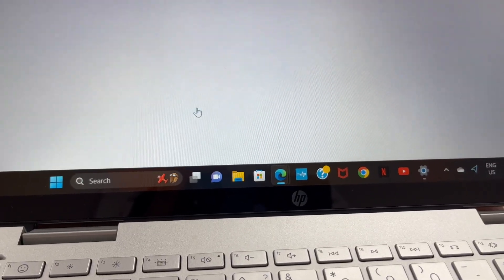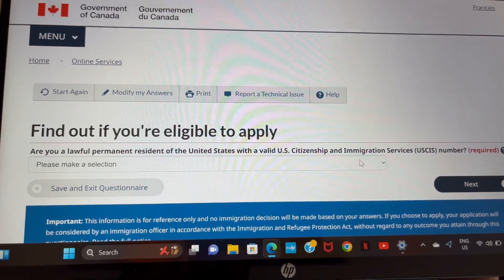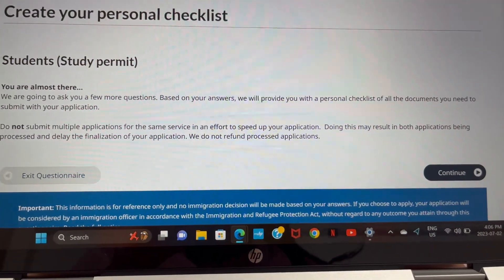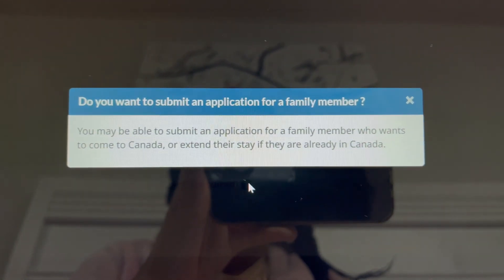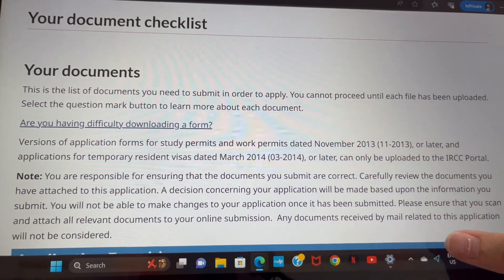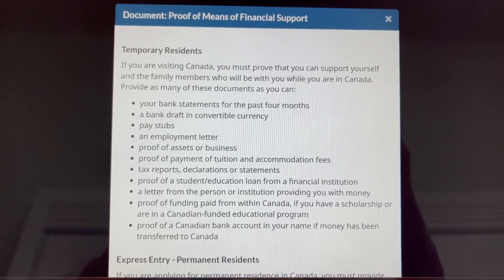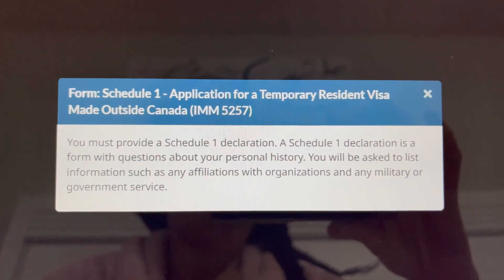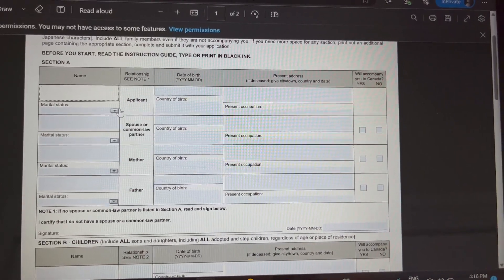Step-by-Step Student Permit (Student Visa) Application Canada 🇨🇦 2023 - Made Outside of Canada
Hey guys! In this video I will be showing you the step-by-step application application for the student visa/student permit.

PS: I am not a lawyer, not an immigration agent and not a financial advisor with the government or tax consultant l. I do not give out any advice about immigration. I only share my personal experience and knowledge gathered while living in Canada. Please always check out the official government website on all things related to visa, permits, immigration, university and college websites etc. for the latest updates and do your own research with everything.